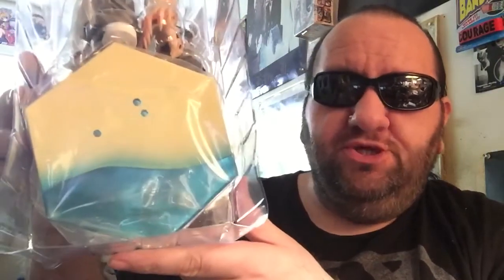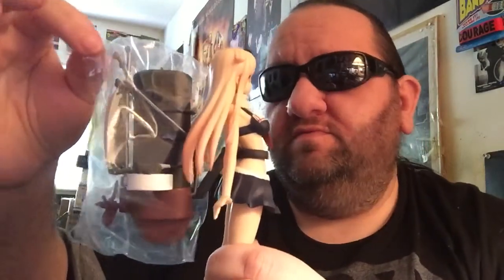Kantai Collection - Yuudachi Kai-II Swimsuit Mode SPM Figure - Unboxing!!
Showcasing my latest import figure acquisition, the Kantai Collection -KanColle- Super Premium Figure Yuudachi Kai Ni Swimsuit Mode prize figure... What say you?